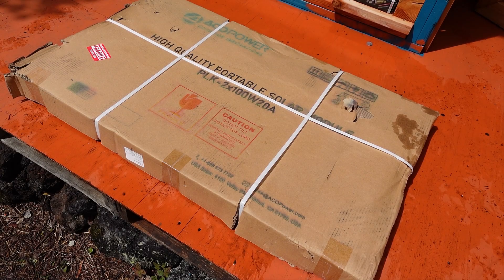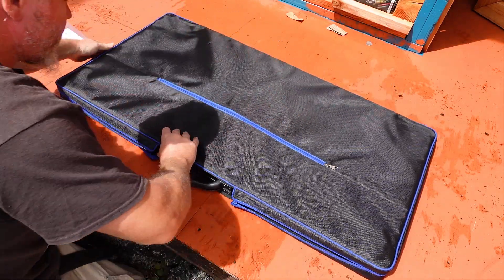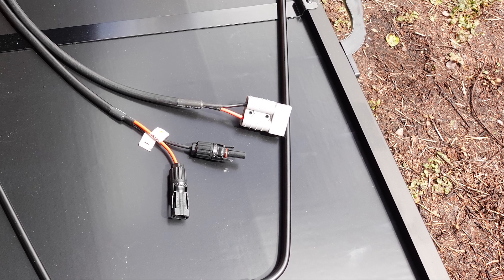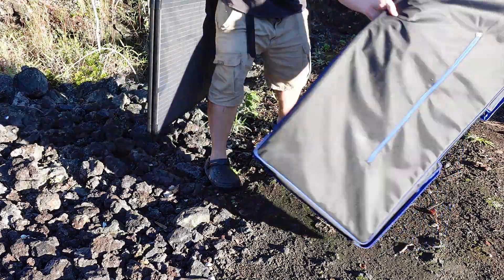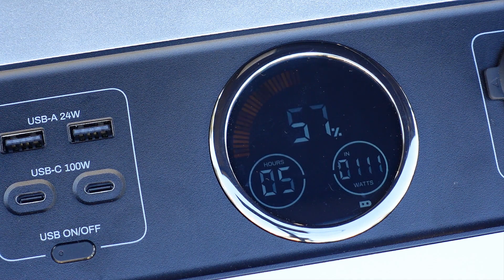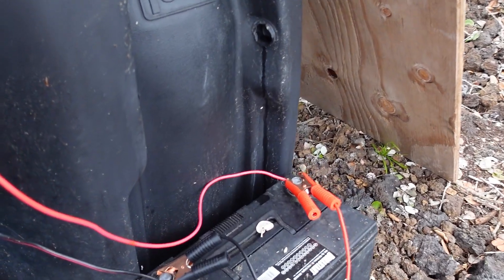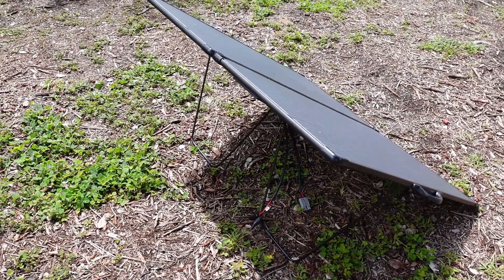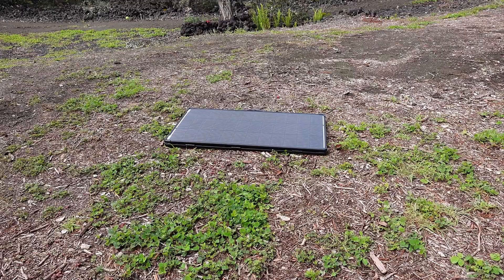What Is A Solar Suitcase? ACOPOWER 200 Watt Lightweight Solar Suitcase Unboxing And Review!!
ACOPOWER recently reached out to see if we wanted to take a look at their Lightweight 200 watt solar suitcase, and my first question was, what in the heck is a solar suitcase? After looking it all up, it is definitely something that we wanted to take a look at, and in this video we are going to go over all of the features that this 200 watt panel comes with, and why we think that you may want to check it out as well.